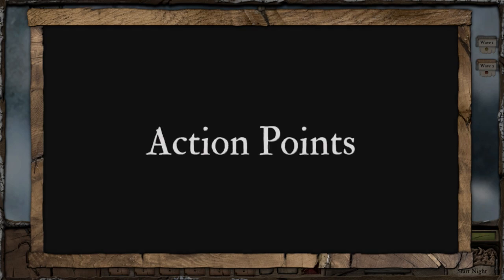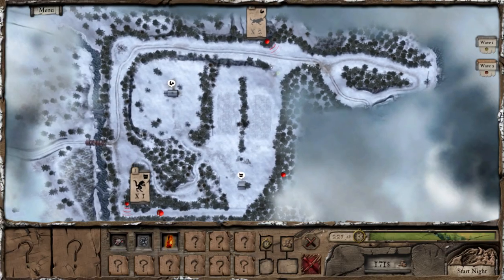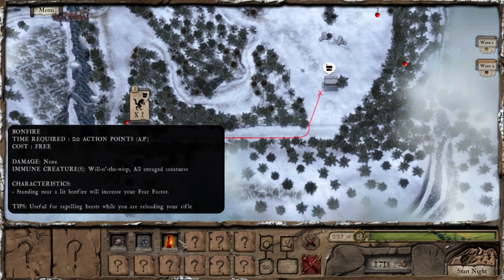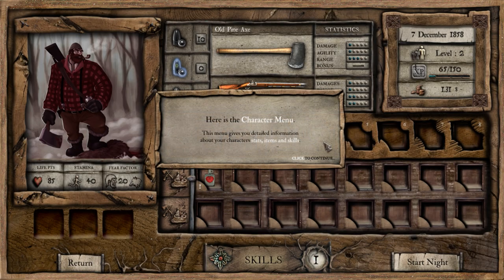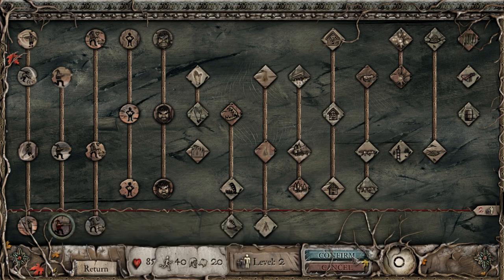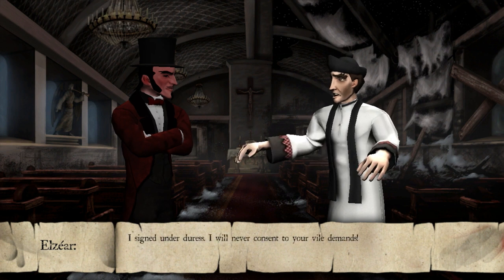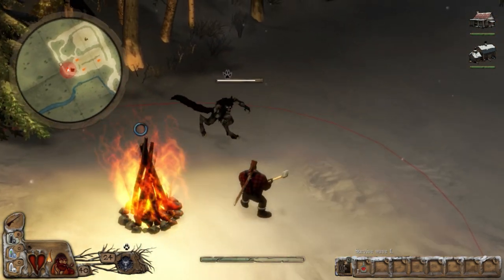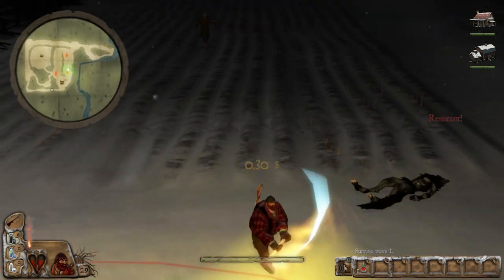Let's Play Sang-Froid - Part 3: My Stupid Plan Fails Bad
Welcome to Sang-Froid, a game in which you need to murder wolfs and (presumably) other creatures with your traps, axe and rifle. It's gonna be great!

If you enjoy this video I'd greatly appreciate a rating on it, it really helps my channel grow! Feedback in the form of a comment is definitely appreciated as well.

Sang-Froid combines both action and strategy in an innovative way to create an epic gaming experience that lets you make full use of your cunning wit, quick reflexes and... your sang-froid!

Each night, the Devil sends his horde of werewolves to attack your cabin deep in the forest in an attempt to kidnap your sister, who has mysterious magical powers. Will you be able to stop them? (from the official

Sang-Froid was recently Greenlighted on Steam.